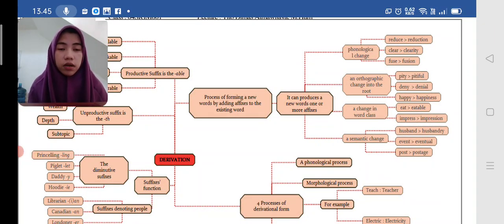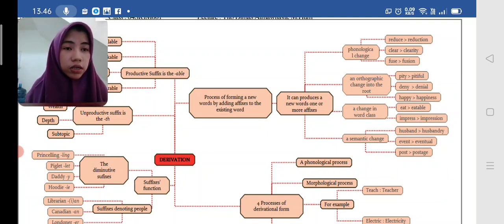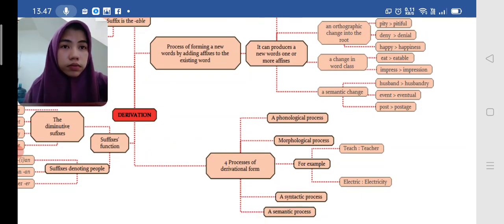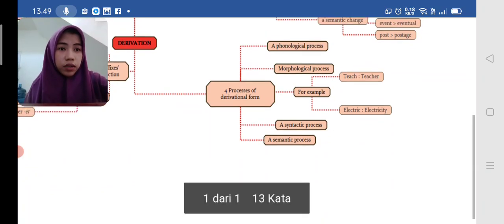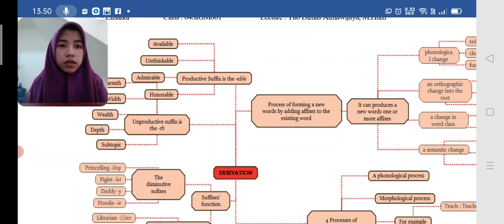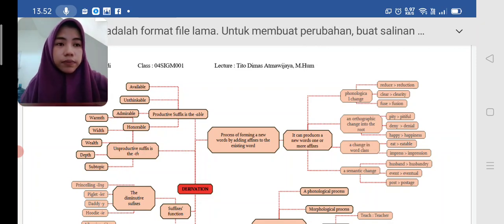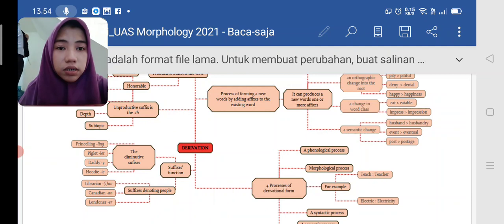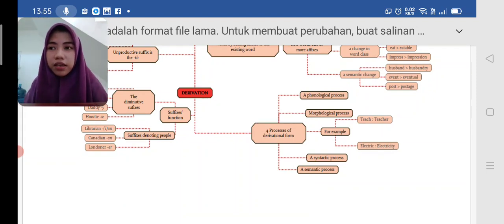Derivation - Morphology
Assalamualaikum yang terhormat kepada Bapak dosen kami yaitu Mr. Tito Dimas Atmawijaya, M. Hum dan kepada teman teman ku tercinta.